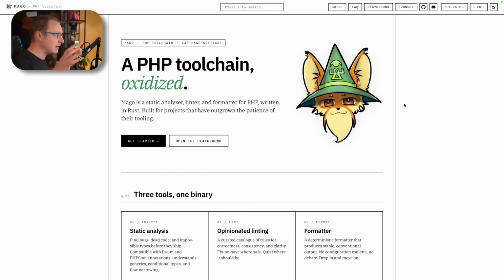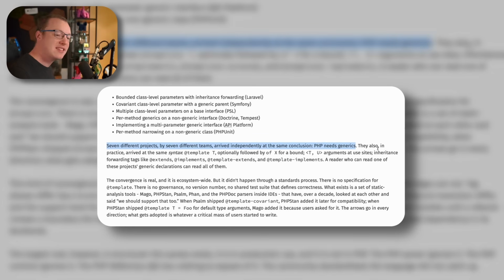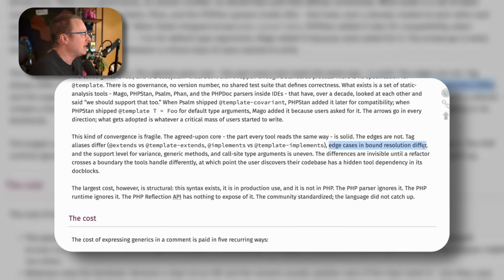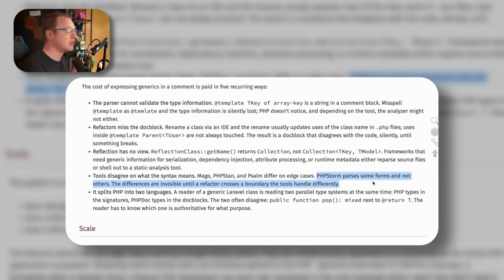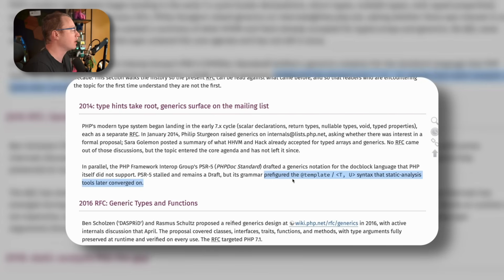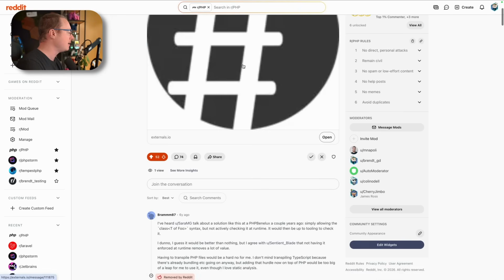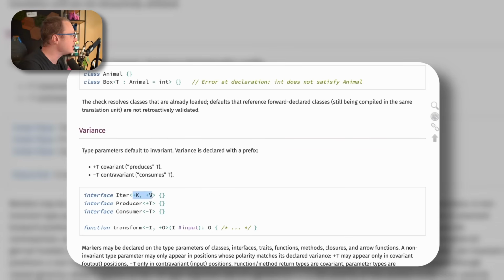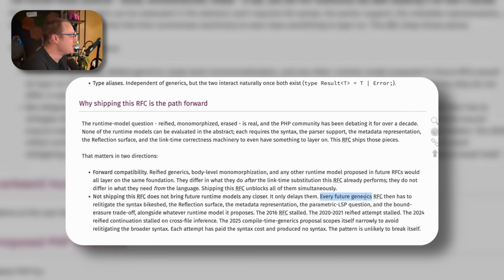The final boss. Generics in PHP